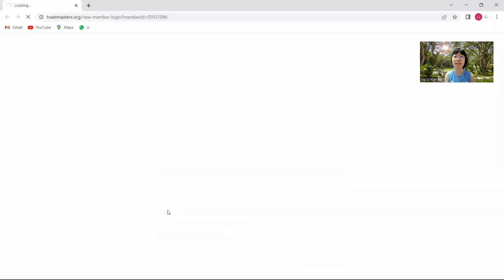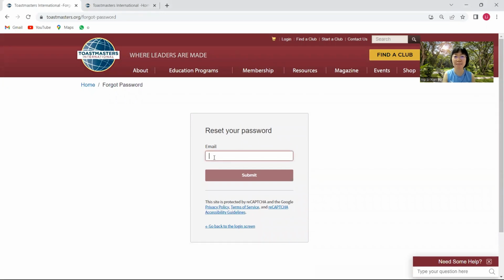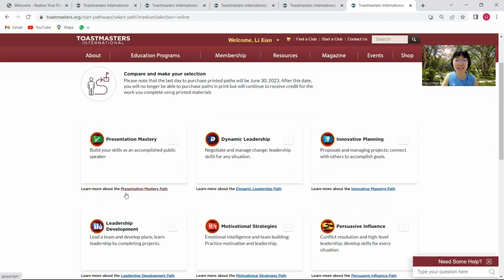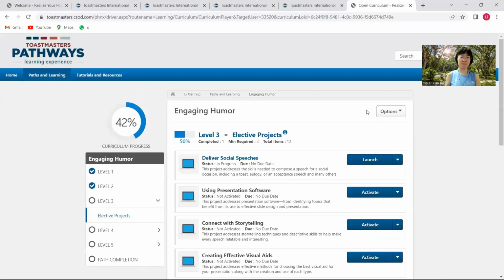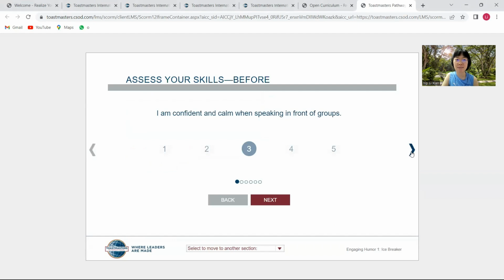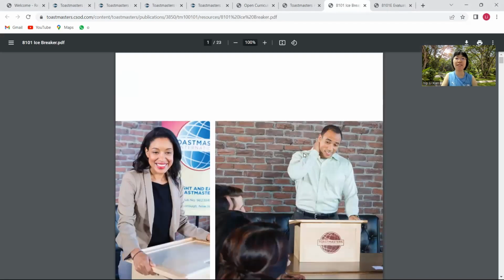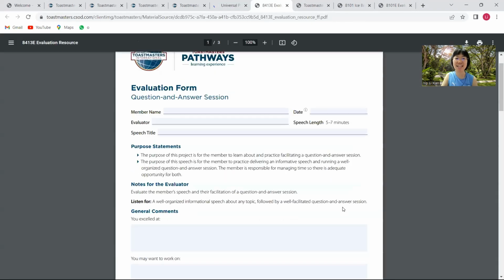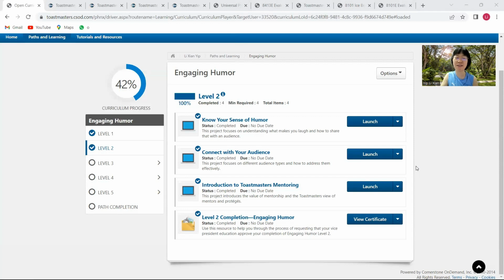Brief Guide on How To Access Toastmasters Pathways Resources for Project Preparation - 19 May 2023